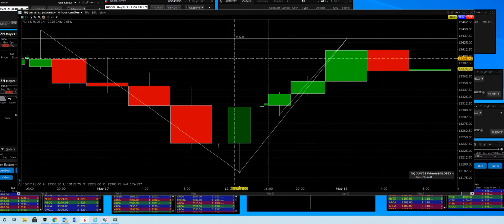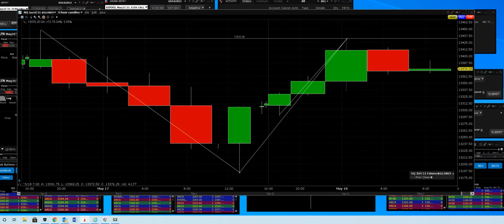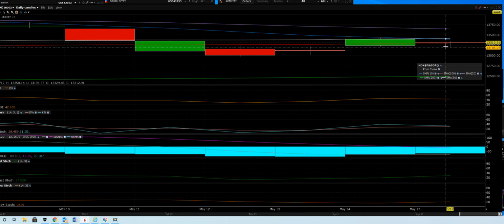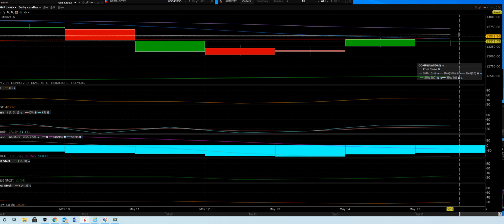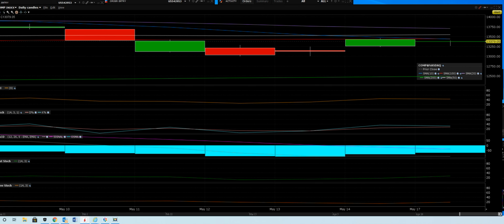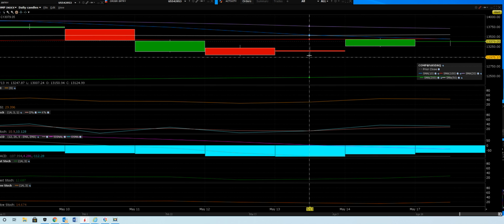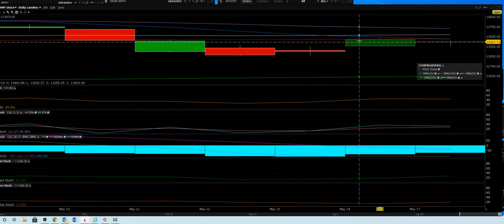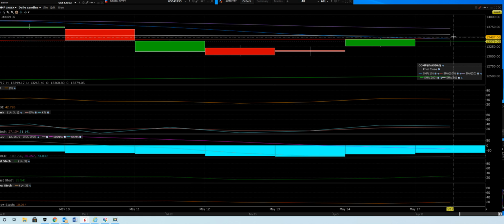5-18-21 FUTURES GAP UP HIGHER START YOUR DAY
2021 Free Options Alerts Live Trading Room

Futures gapping higher yesterday the gap failed today we have another Gap however they seem to sell down from the Gaps each day the market bottom is at risk without follow through on indexes